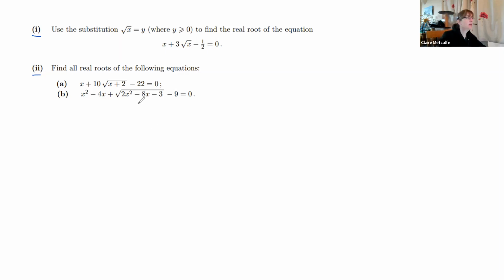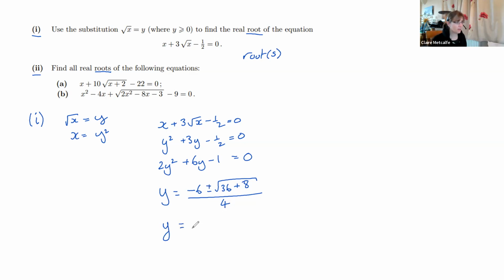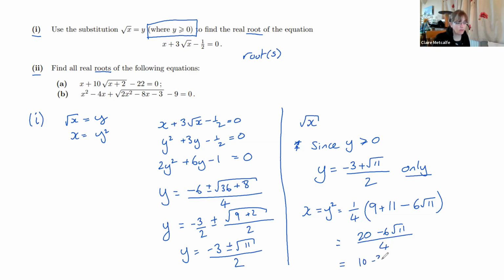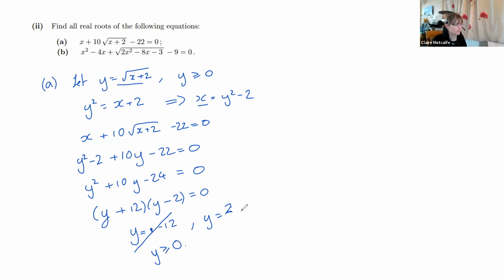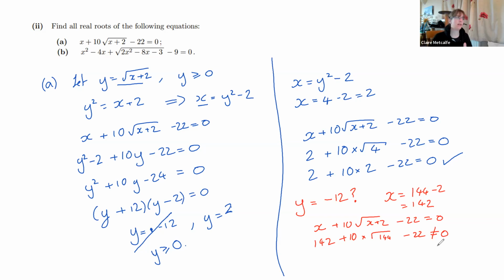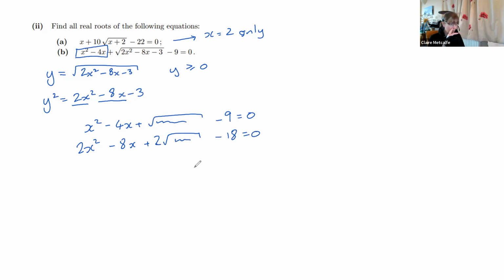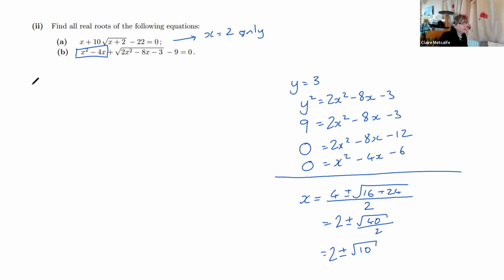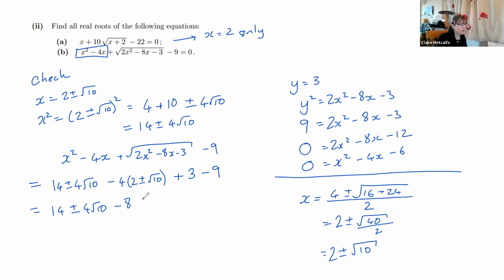STEP Support Programme Assignment 11 (2013 STEP 1 Q1)